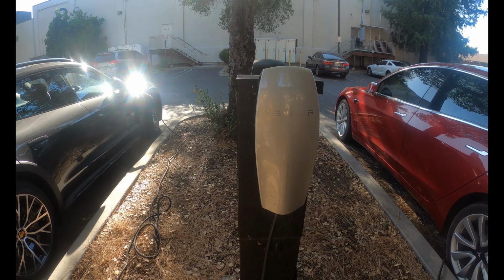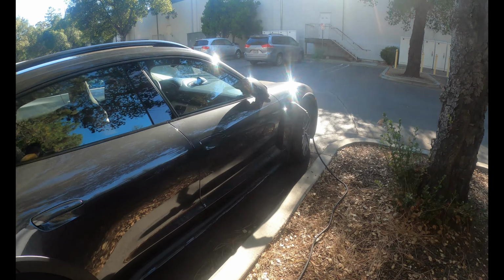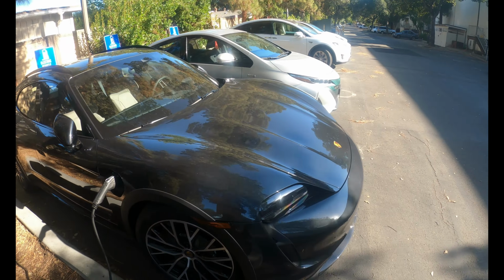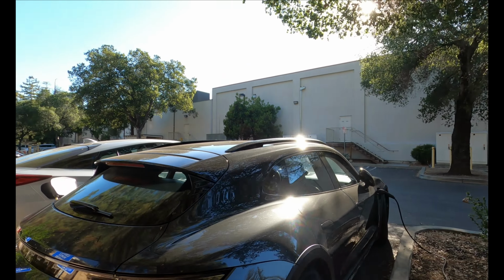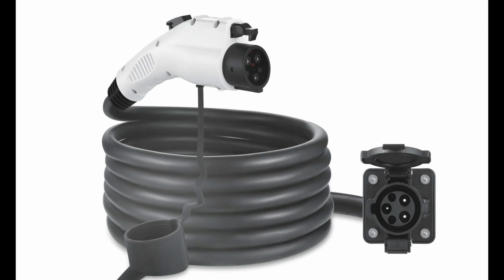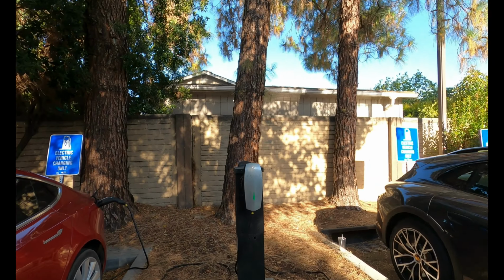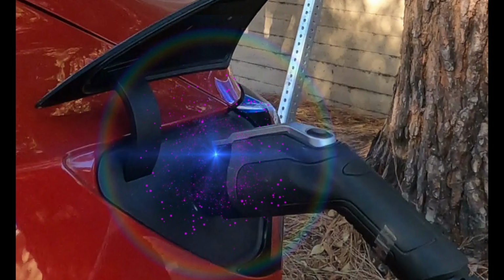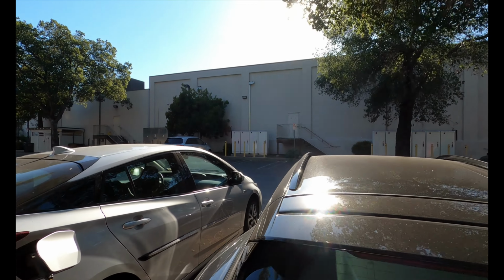How to Make Tesla Destination Charger Power A Porsche Taycan & Toyota Prius - w/ NO ADAPTER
TSD Editing Bay
Welcome To Las Vegas Supercharger Review @ Las Vegas, NV 4K @ Town Square
(Still?) Perfect Solar SHADED Supercharger Review @ Kettleman City, CA - Tesla Lounge Peak 4K
Charger Bytes - Harris Ranch Supercharger Expansion, Coalinga, CA 4K
Moonsville Member @ Bravo Land Supercharger - The Other Kettleman City, CA Supercharger 4K
Soquel Supercharger Review @ Santa Cruz, CA 4K
Pro Boxer + Casino Supercharger Review @ Henderson, NV 4K @ Railroad Pass Hotel & Casino
No Shade, So Throwin' Shade Supercharger Review @ Gilroy, CA 4K
Tesla Break In Deterrent @ Farmland Supercharger Review @ Greenfield, CA 4K
Nate & Bubba, 2 Princes @ Princeton Plaza Supercharger Review @ San Jose, CA 4K
Back To The Front St Supercharger Review @ Soledad, CA 4K
Watsonville, Widowed With 9 Kids - Supercharger Review @ Watsonville, CA 4K
A Little Bit About Lisa, Fountain Valley Supercharger Review @ Fountain Valley, CA 4K
Disqo Supercharger Baby! Almaden Ranch Supercharger Review @ San Jose, CA 4K - Elon Dancing
Local Girls' Supercharger Review @ Scotts Valley, CA 4K
Running Up That Morgan Hill Supercharger Review @ Morgan Hill, CA 4K
Premium Lady @ Premium Outlets Supercharger Review @ Gilroy, CA 4K
Don't Pay For Tesla Autopilot FSD + Mostly Golden Hills Supercharger Review @ Paso Robles, CA 4K
Casa de Fruta PERFECT Tree Shaded Supercharger Review @ Hollister, CA 4K - Fun Place!
Pea Soup Supercharger Review @ Gustine, CA 4K
Dolly Parton Fans @ Tesla Lounge - Solar SHADED UNLISTED Destination Charger
1 of 2, Tree Shaded, Back Lot Supercharger Review @ Los Gatos, CA 4K
2 of 2, Tree Shaded, Back Lot UNLISTED Destination Charger Review @ Los Gatos, CA
Charger Bytes - Wanting & Waiting To Cybertruck - California, Nevada, & Utah Is Ready To Cybertruck
Best Superchargers On The 5 Freeway - 2022
Best Tesla Chargers In Las Vegas - 2022
Road Trip On Highway 17, Santa Cruz to San Jose, & Everything Along The Way
Studio City, CA - Universal Studios Destination Charger

Thanks to the hardcore Tesla Super Destination fans!  Yeah, that's YOU!

More Supercharger & Destination Charger reviews coming up, as we rate them in the categories of:
CHARGERS, BATHROOMS, SAFETY, FOOD & BEV, and COOL FACTOR.

If we missed something, leave it in the comments!
We appreciate your time & support.